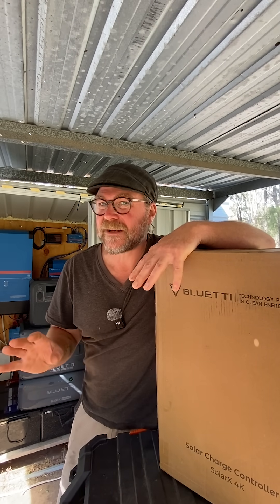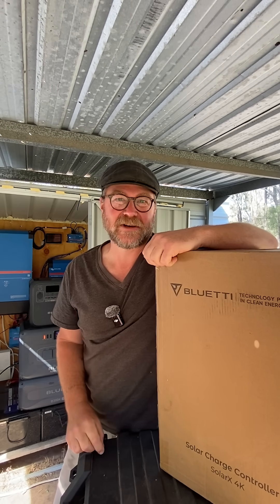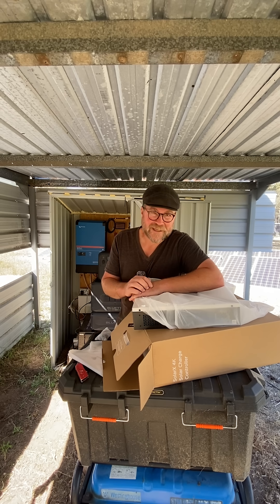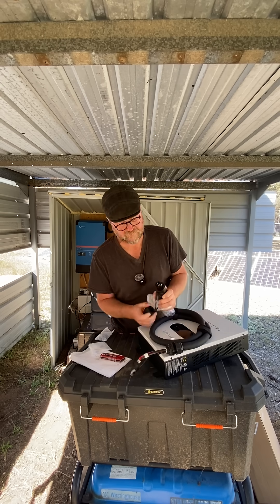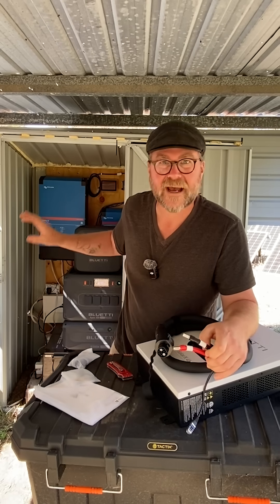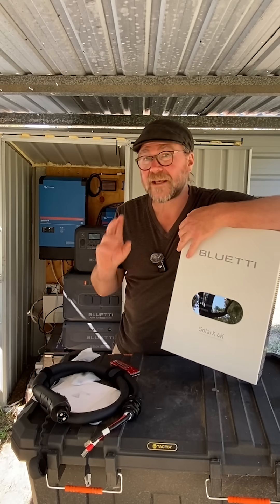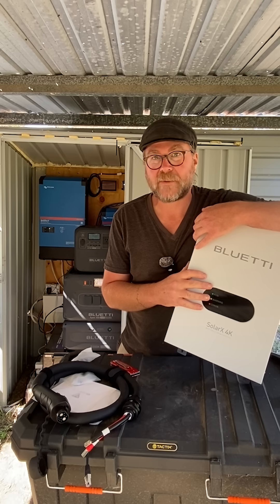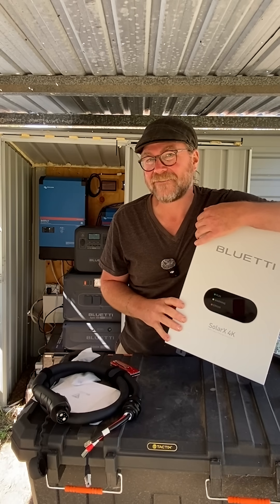Bluetti SolarX 4k 4000w MPPT Solar Charge Controller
Check out linked video 👈 👆 to get the LINK and to see the Apex300 in action